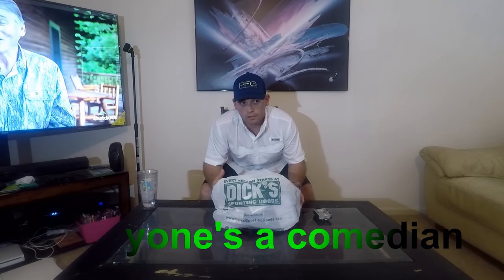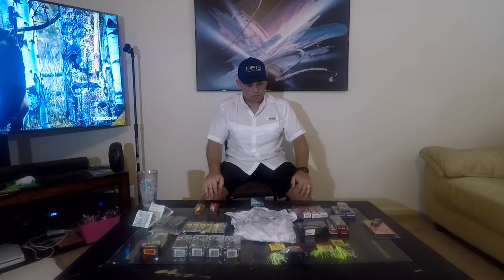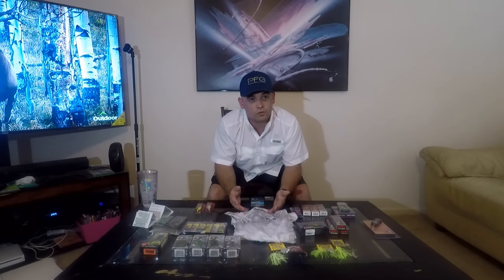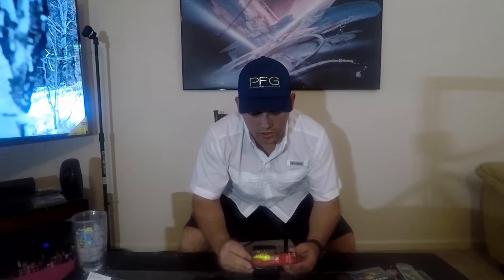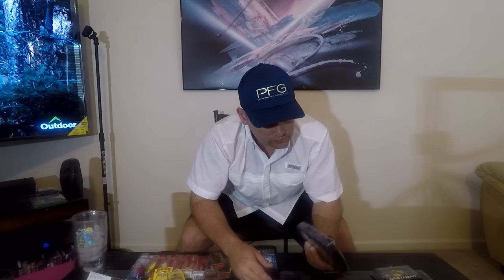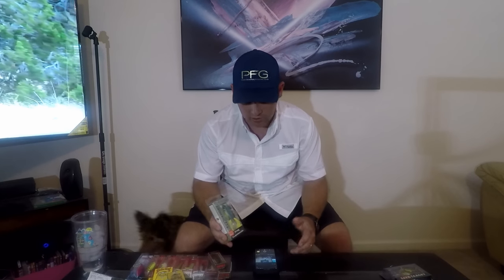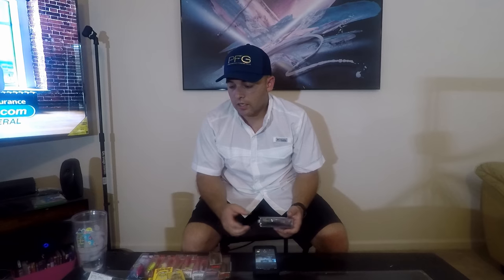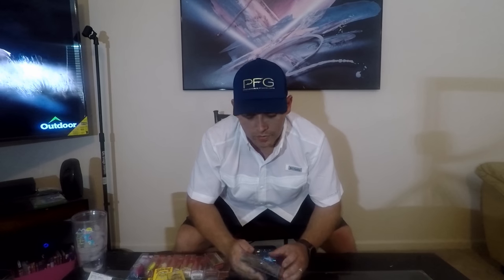What's in the bag??? (Dick's Sporting Goods Clearance)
Today I decided to go to Dicks Sporting Goods to see what freshwater gear I could pick up and I may have went a "LITTLE" overboard.

- - - - - Music - - - - -

- - - - - Equipment - - - - -

COMPUTER:  HP DESKTOP
EDITING: Corel VideoStudio Ultimate x10
FILM:  GoPro Hero 5 and Pixel XL